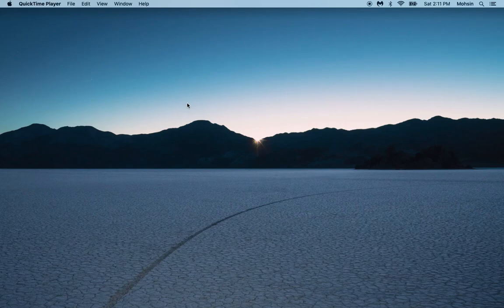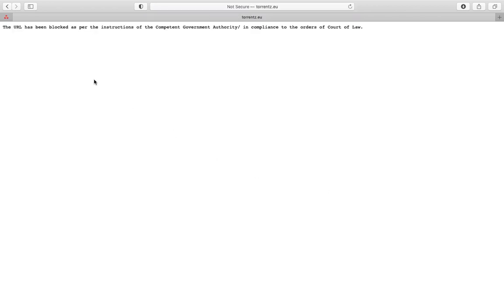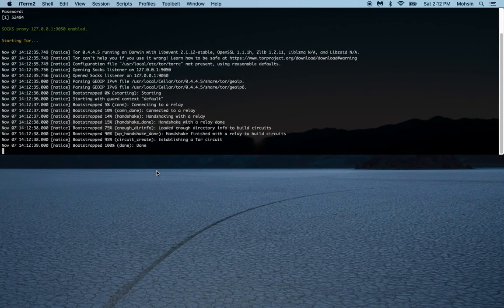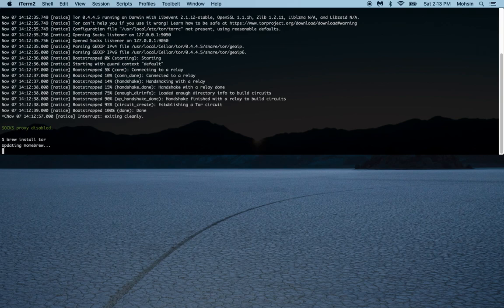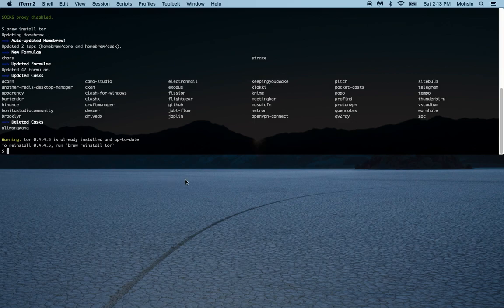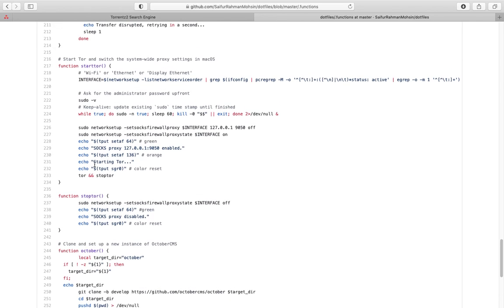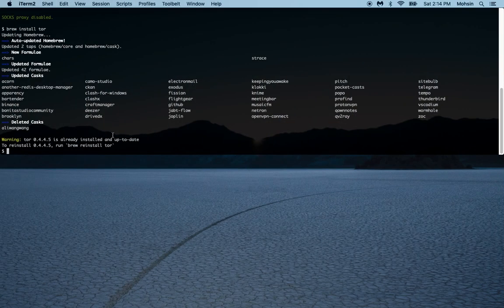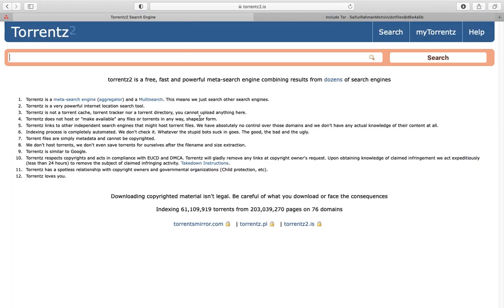Enabling tor System-wide on macOS to overcome censorship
This demonstrates how a user can install the tor binary on a macOS system and run tor system-wide as a proxy to avoid censorship and access blocked websites.